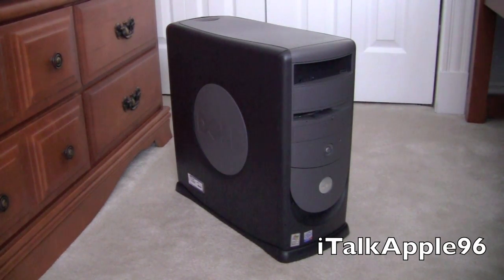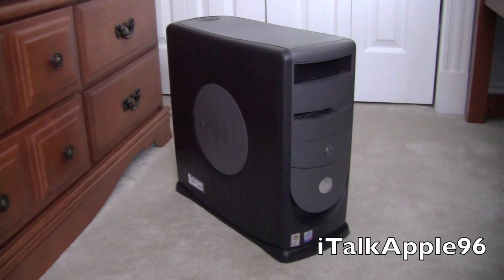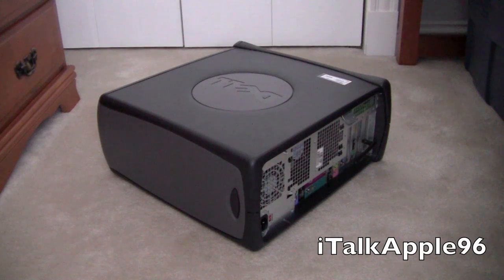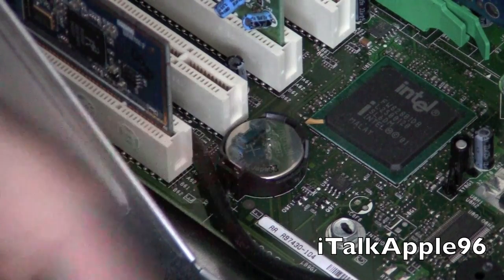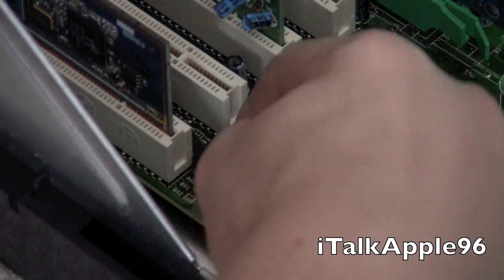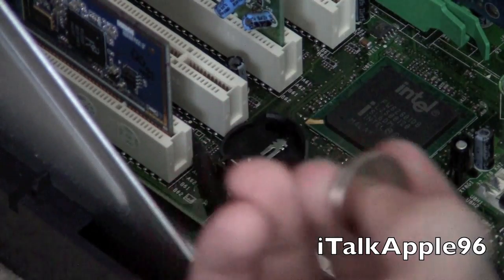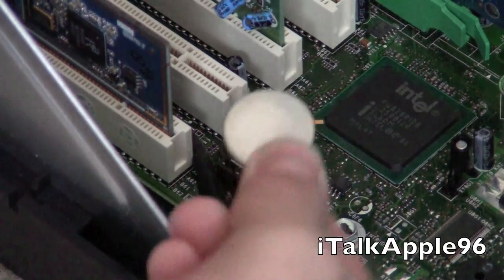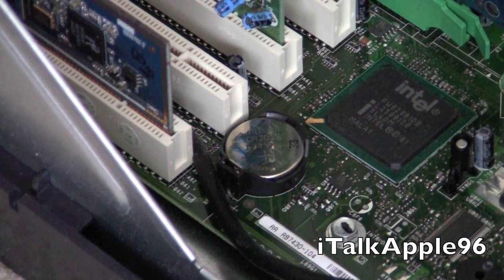How to change the CMOS battery in your Desktop Computer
Here is how to change the Internal CMOS battery in your desktop computer. If your computer date or time has starting going out and your BIOS settings will have to reconfigure every time your computer boots. This mean you will need to replace your CMOS battery on your motherboard.